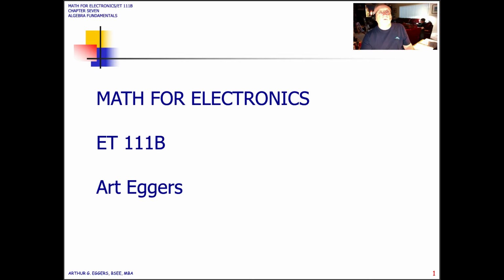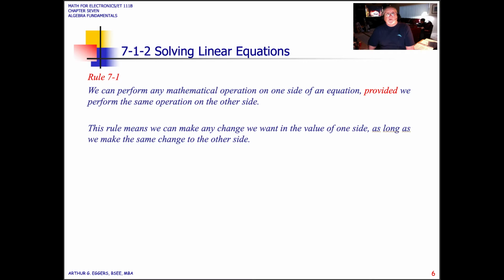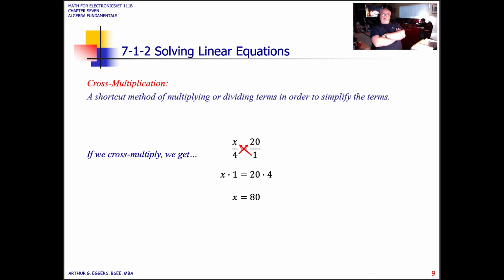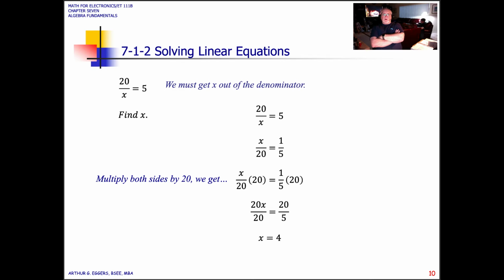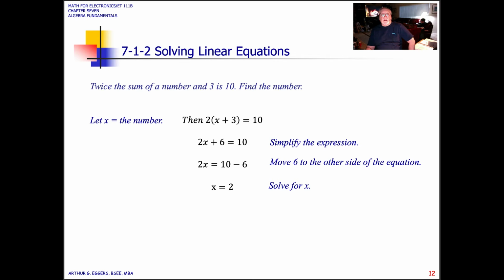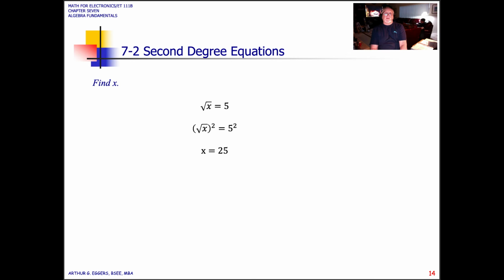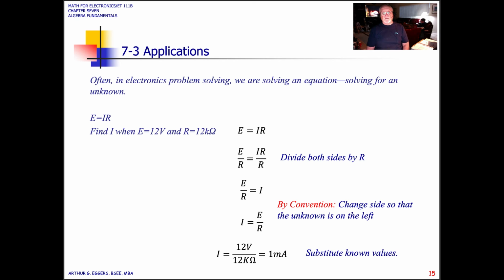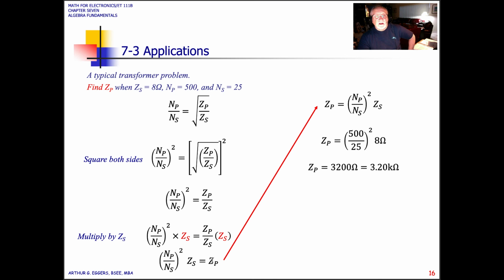ET111B Math for Electronics Chapter 7: Linear and Second-Degree Equations